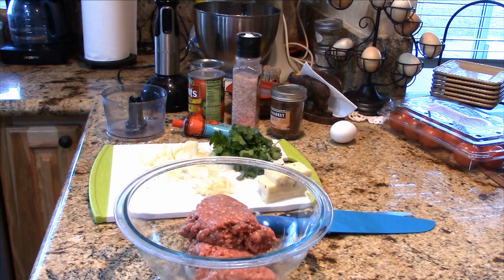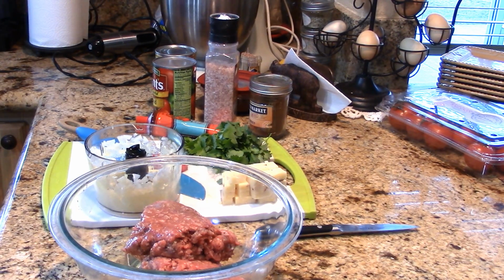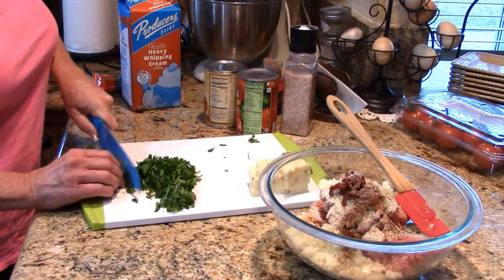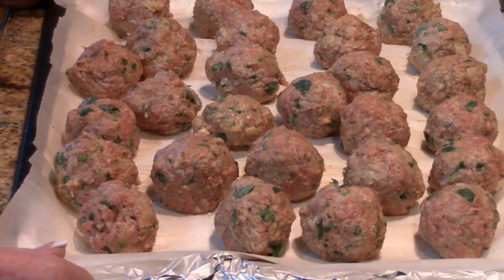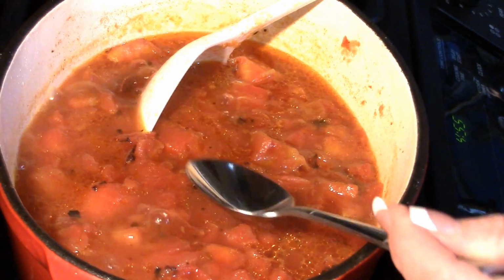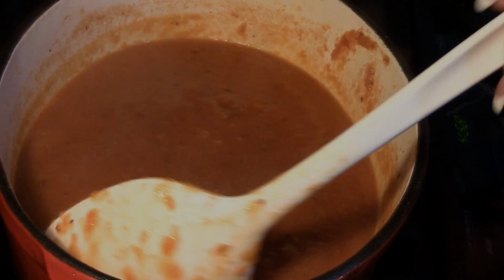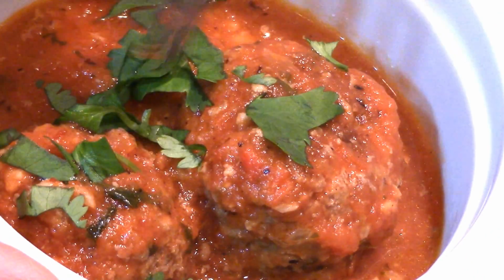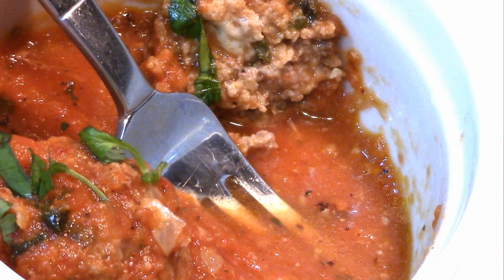~Pepper Jack Cheese Stuffed Chipotle Meatballs With Linda's Pantry~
I hope you Enjoy seeing how easy it is to make Stuffed Chipotle  Meatballs that everyone will love. I hope you go to my Facebook page and join in.
And then Please go to my Wildtree website and look around. Look into the idea of making a lot of extra money. This is a great way to cook with no cost for power.If you would like to purchase an All American Sun Oven get in touch with me to get the best deal I can give you.

Linda's Pantry
9732 State Route 445  #176